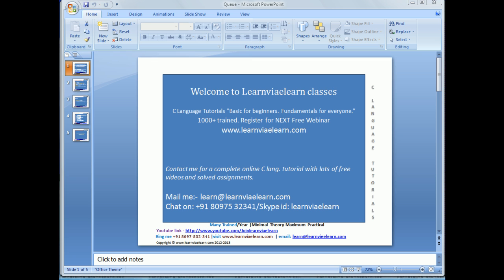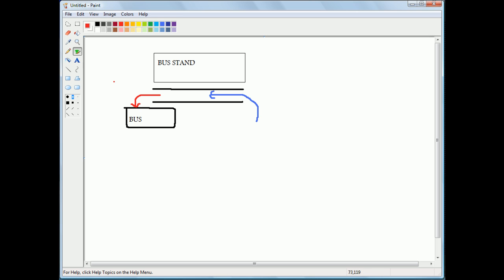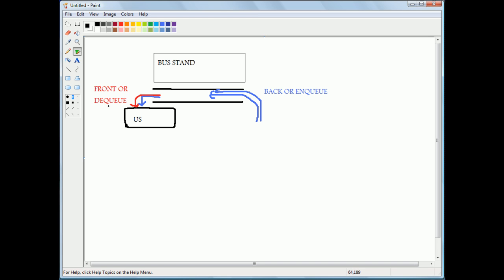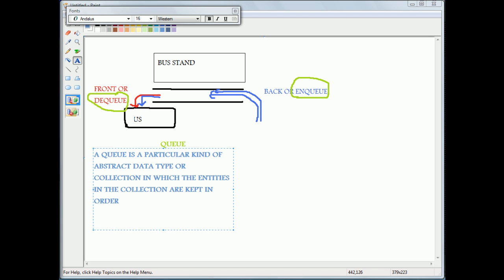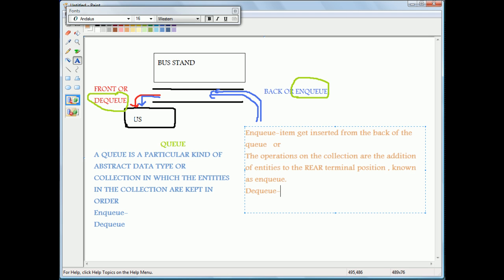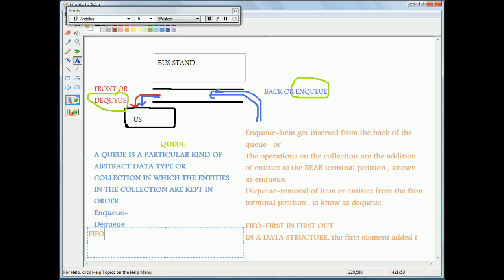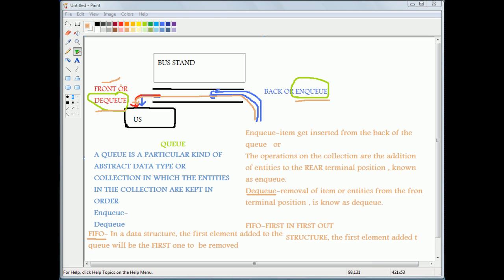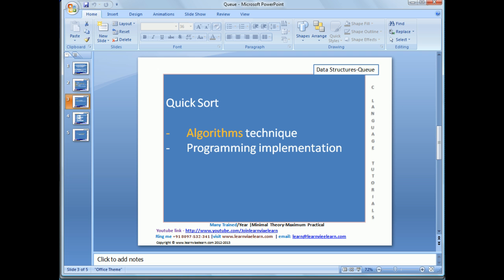C with Data Structure - Queue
Branch:-SECTOR 54,GURGAON.

Google Plus C Language Tutorials "Basic for beginners. Fundamentals for everyone."
3500+ trained.

What are the Queue operations?
How Queue is different from stack?
Algorithm of Queue
Program Implementation of Queue